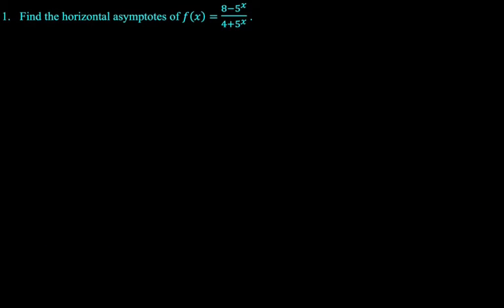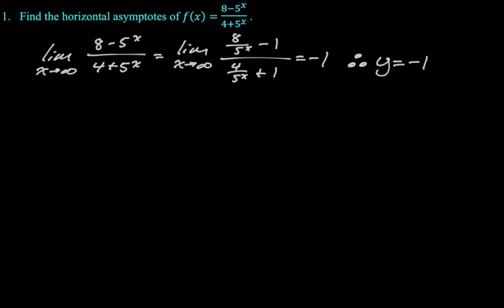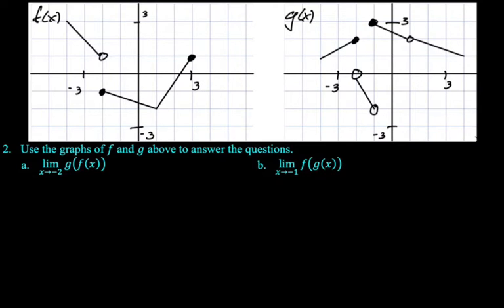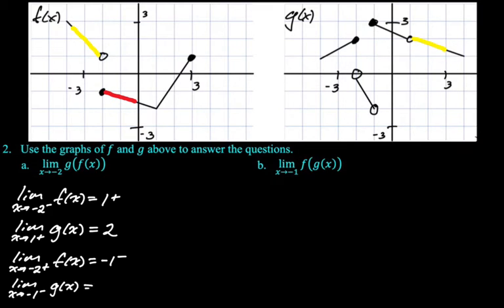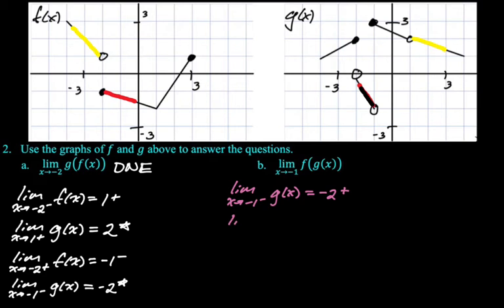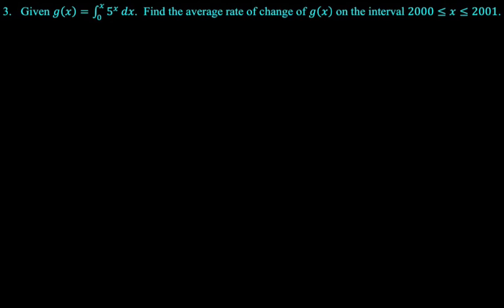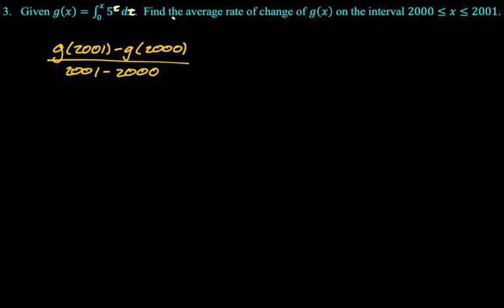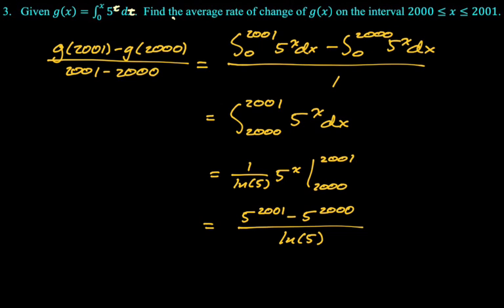AP Calc Problem Set of the Day 098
Topics:
horizontal asymptotes with limits (non-rational function); limits from graphs; limits of compositions; average rate of change for accumulation function